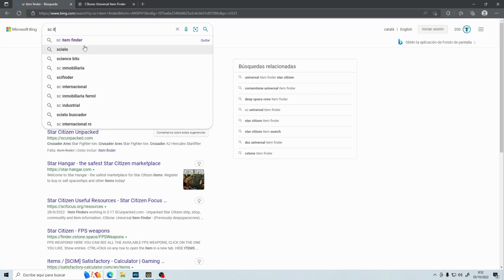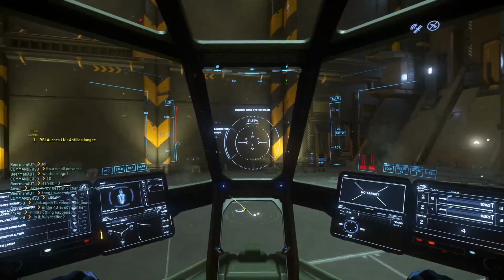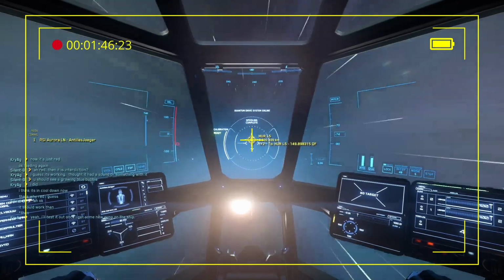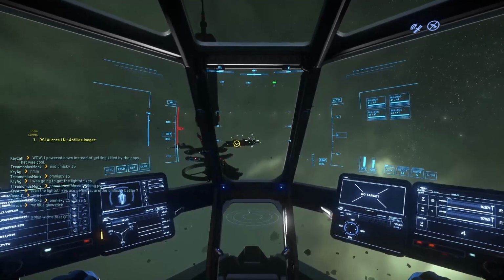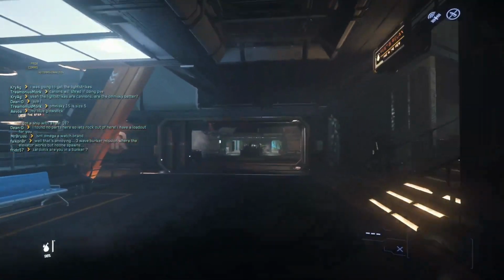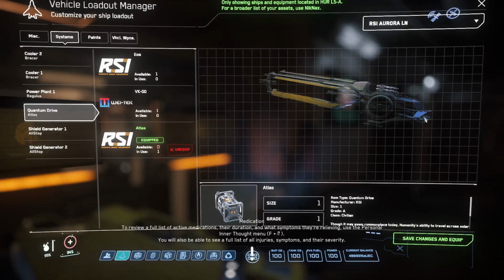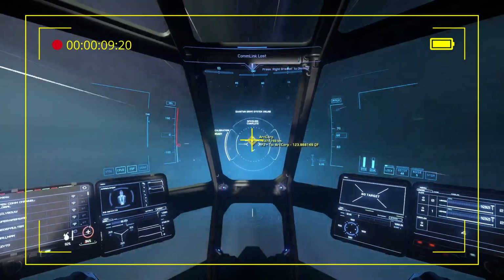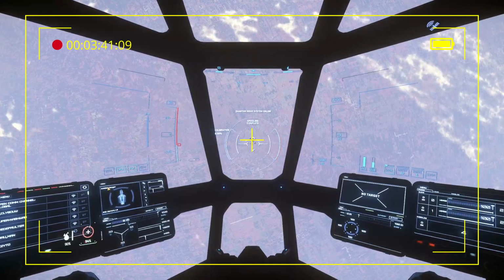Flying the Verse with an Aurora Journey 6 Fiting an ATLAS quantum drive. Star Citizen 3.17.2.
Flying the verse with an Aurora series. A journey from 0 to having the best ships in game. Star Citizen gameplay, using the starter pack Aurora RSI, the cheapest ship. The main focus on this serie, is to be a beginners guide to the verse.  To make a progression, doing missions for beginners, to increase reputation, win aUEC the in game currency, to learn. We will cover how to fly, how to trade, how to do missions, how to outfit our Aurora, specially how to fit an ATLAS quantum drive.
You will feel a sense of progression and purpose. We will even trade and loot with the aurora.

Our current goal is to keep runing 45000 aUEC delivery box missions, till we have around 100k, to rent a cutlass black, and begin doing ROC mining.

On today video we will fit an ATLAS quantum drive to our Aurora. We will compare the ATLAS with the default EOS quantum drive.

Then, on Journey 7 we will rent a Cutlass Black and a ROC and begin doing ROC mining.

STAR-W474-BD4L